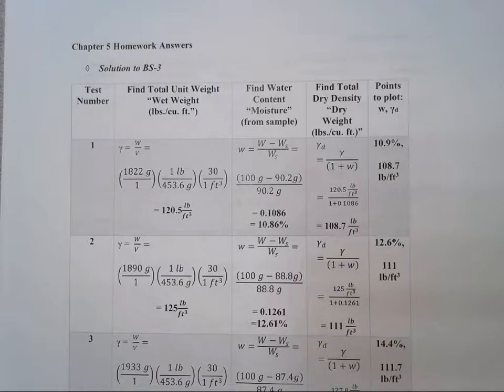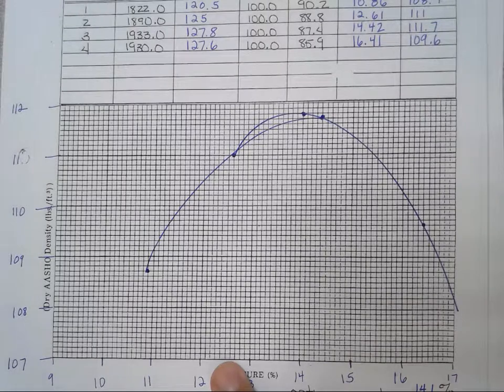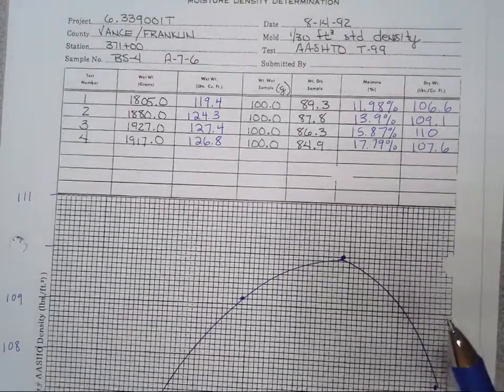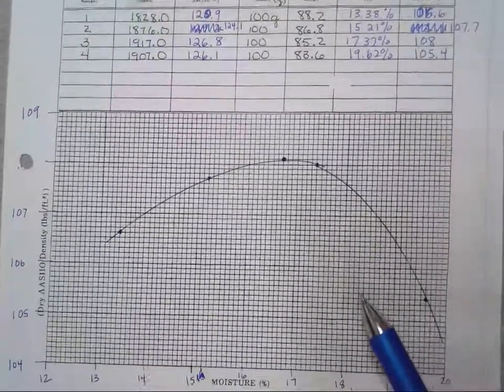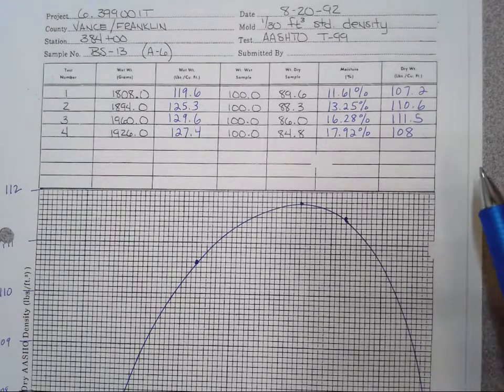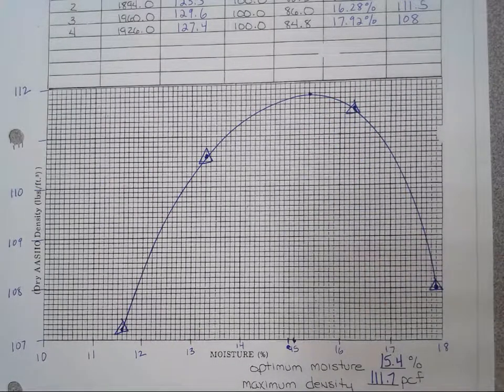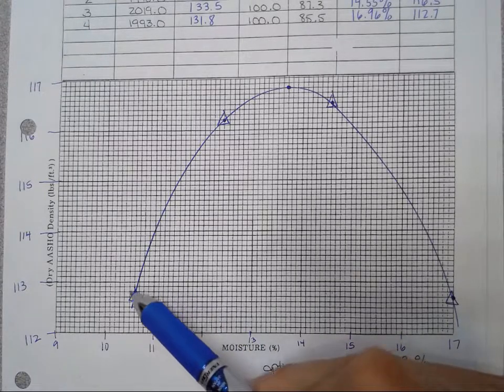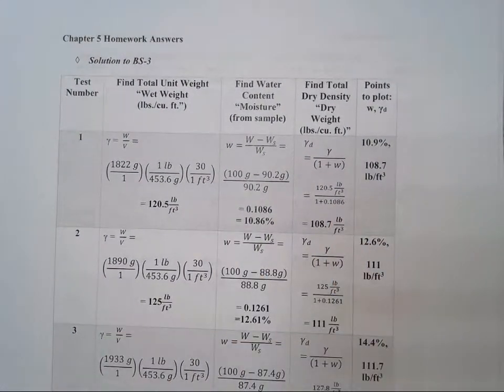Moisture Density Determination - Finding Optimum Water Content and Maximum Dry Density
Resulting moisture-density curves for five soil samples from chapter 5 of the Fundamental Engineering Principles (FEP) Geotechnical Engineering course offered by the Institute for Transportation Research and Education (ITRE) at North Carolina State University.